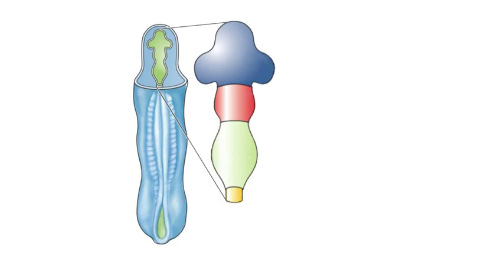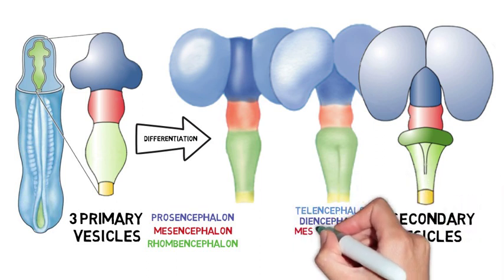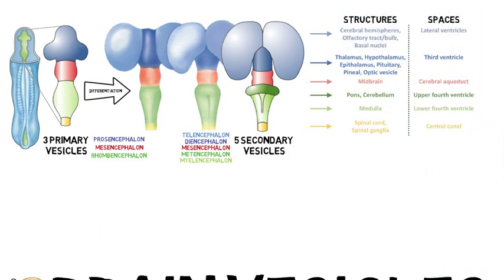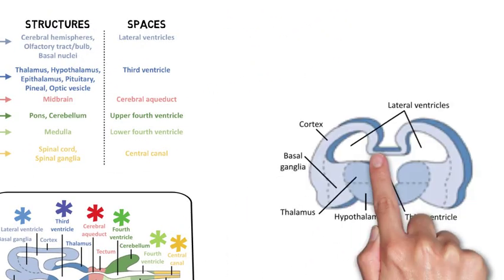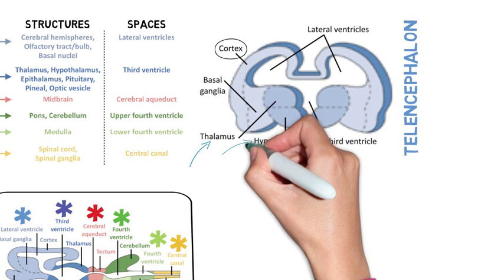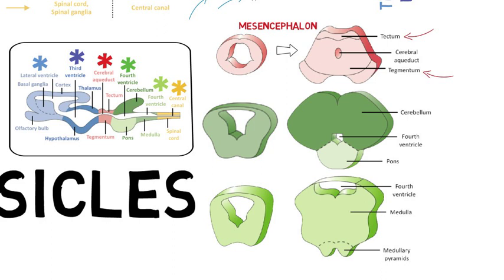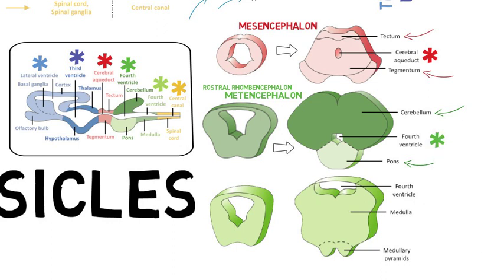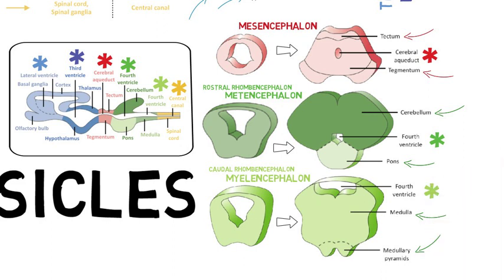INSTANT NEURO - Brain Vesicles